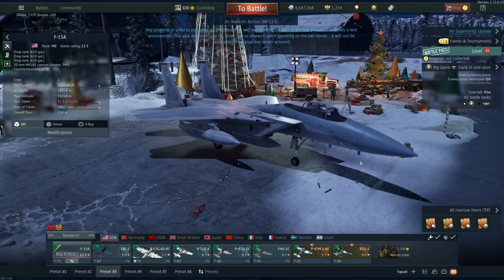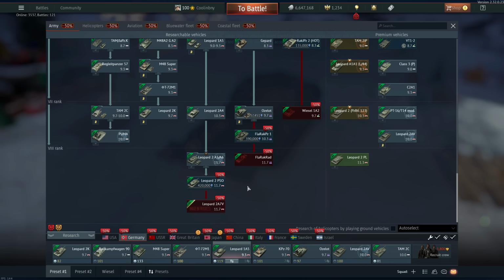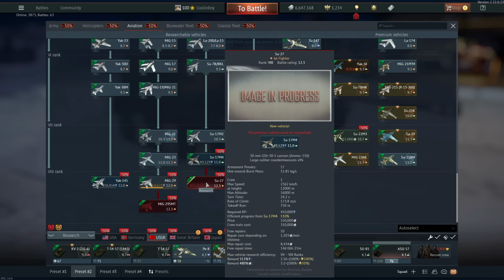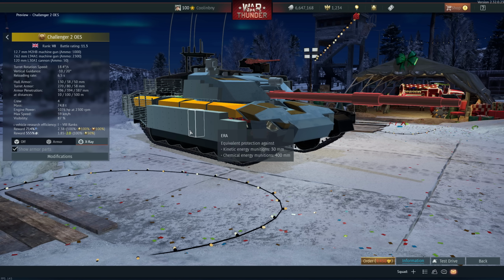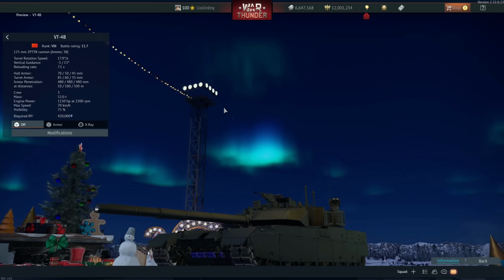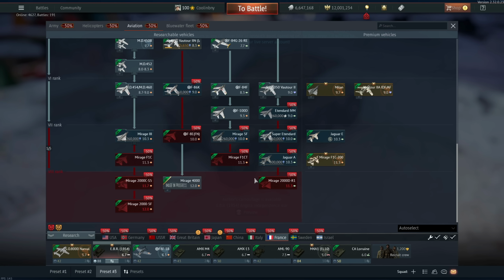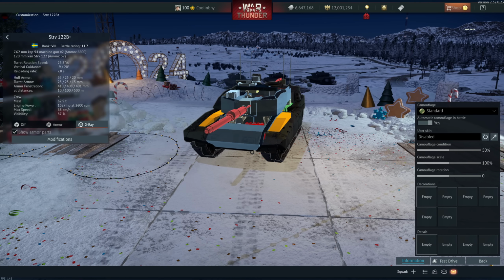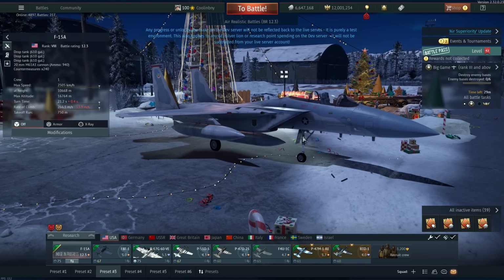Air Superiority Dev Server Overview - ALL The New Vehicles + Details [War Thunder]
I go over every vehicle on the dev server so that you can know what to expect when Air Superiority is released.

Video Title: Air Superiority Dev Server Overview - ALL The New Vehicles + Details [War Thunder]